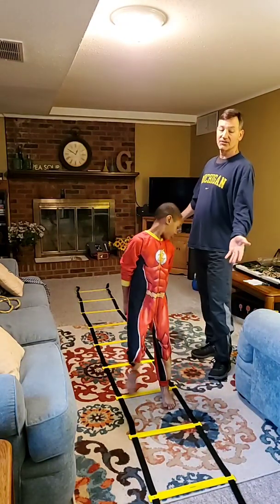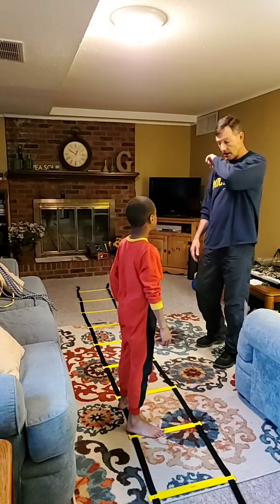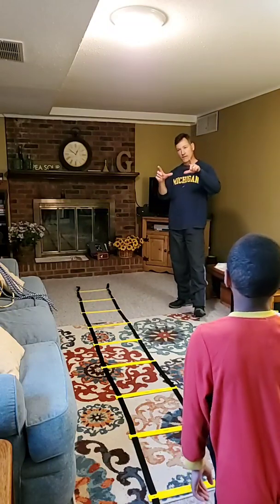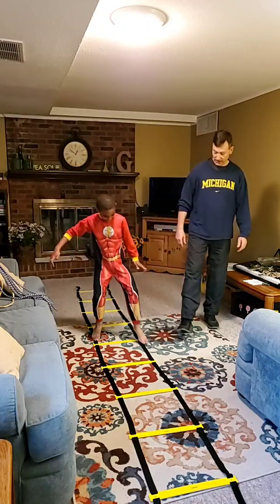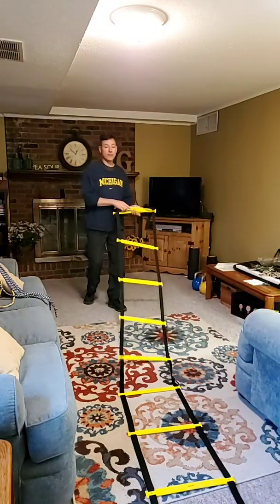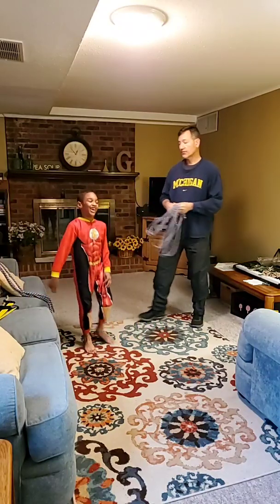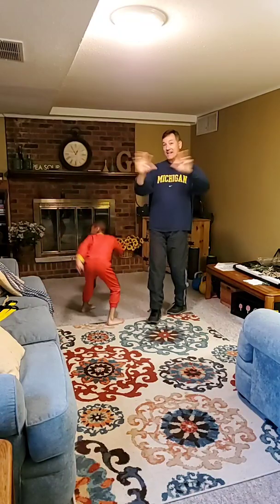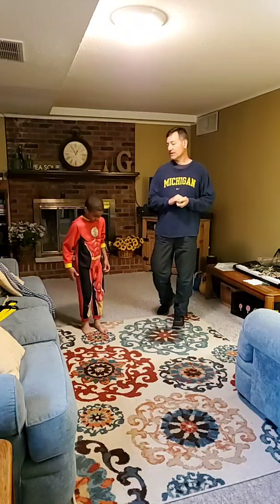Activity Ideas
Three ways to add some activity to your kid's day. You can use an agility ladder or ropes, a new way to do jumping jacks and math, and manipulate your body using one to six points on your body to touch the floor.